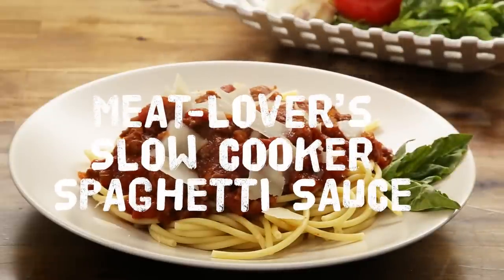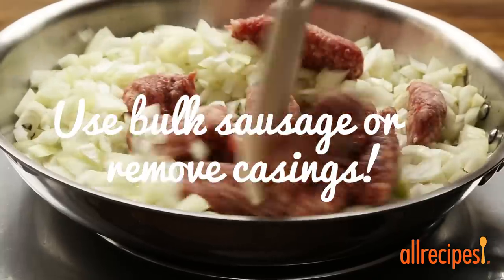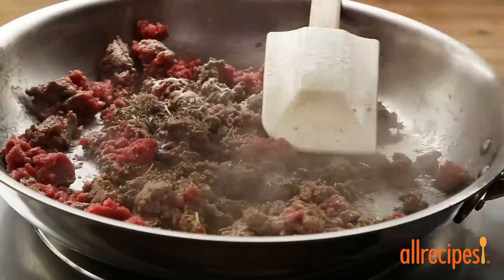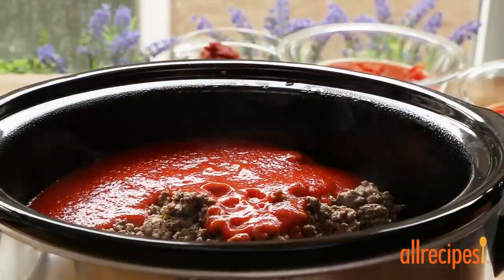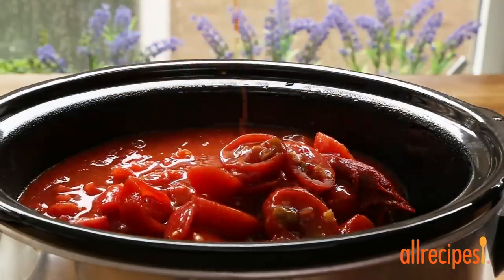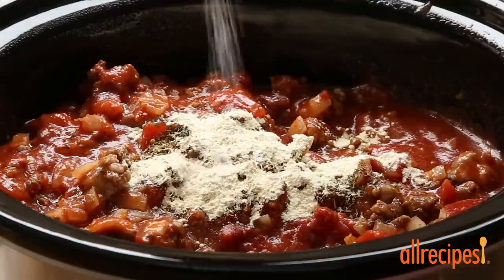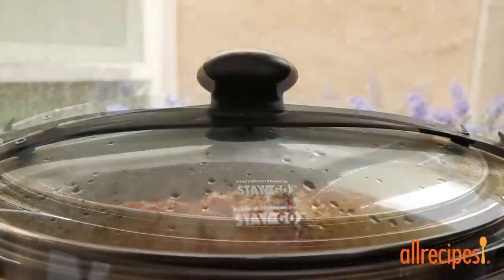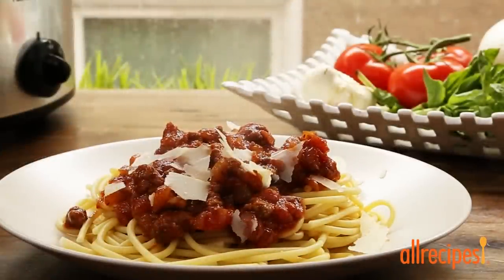How to Make Slow Cooker Spaghetti Sauce | Slow Cooker Recipes | Allrecipes.com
Get the top-rated recipe for Meat-Lover's Slow Cooker Spaghetti Sauce

Watch this video to see how to use your slow cooker to whip up a batch of meaty spaghetti sauce. Combining sausage, ground beef, herbs, spices and tomatoes-this is a delicious reason to break up with your usual jar of spaghetti sauce.